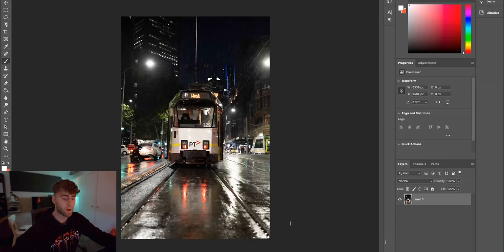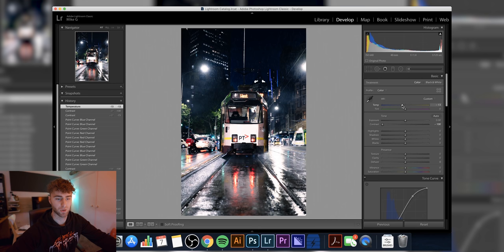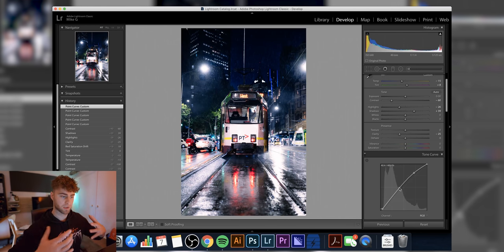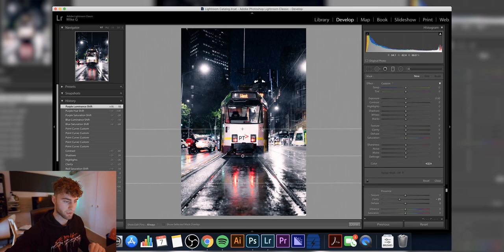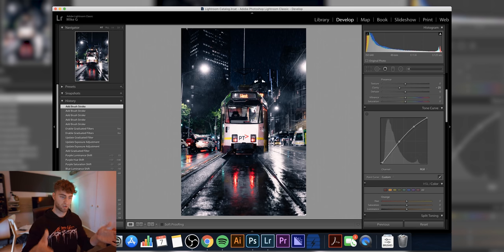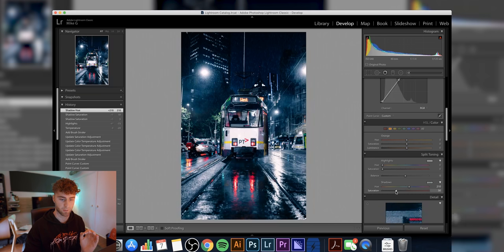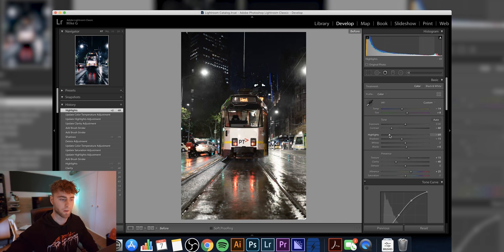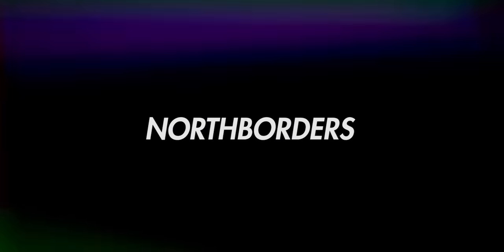Editing A Night Photo (Adobe Lightroom Tutorial)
Comment for free air guitar.

Camera Gear:
Sony a7RIV
Sony 16-35 f/2.8GM
Sigma 100-400 f5 - f6.3

Lighting:
Godox SL-60W
Godox 120cm Octagon Diffuser
V1 Lumecube